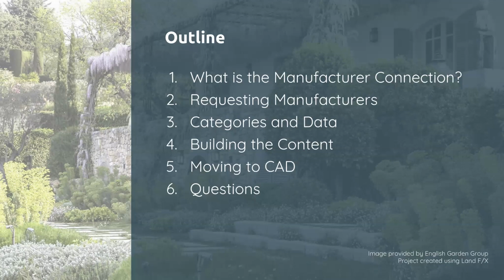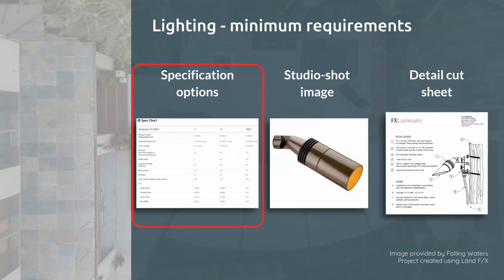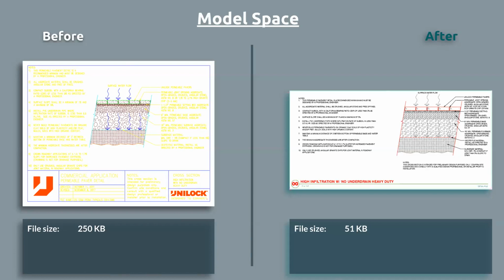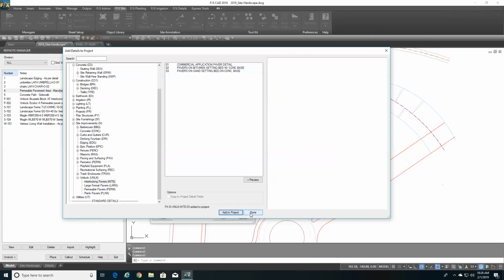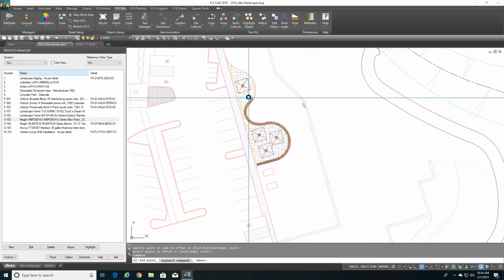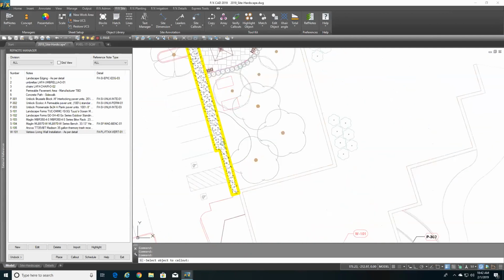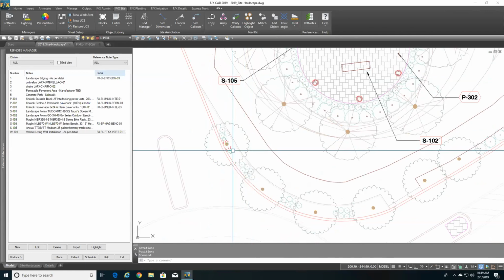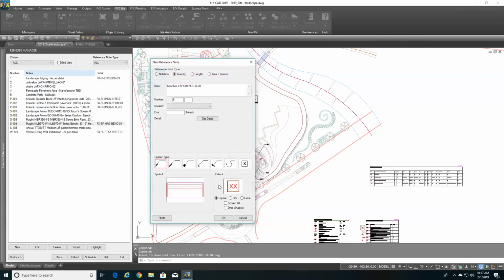Understanding the Manufacturer Connection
The Manufacturer Connection is a dynamic and invaluable relationship that we at Land F/X have pioneered into an exclusive, easy to use tool that benefits both designers and manufacturers.

This webinar will teach you about this relationship, the work that we put into manufacturer content, and how to better enhance your CAD design and specification processes, whether you’re designing for site , hardscape or lighting.